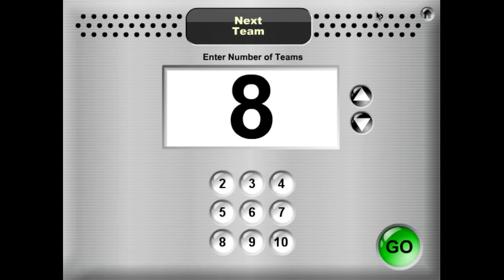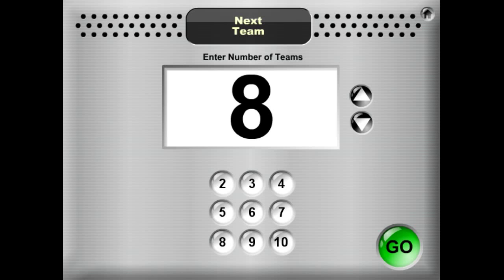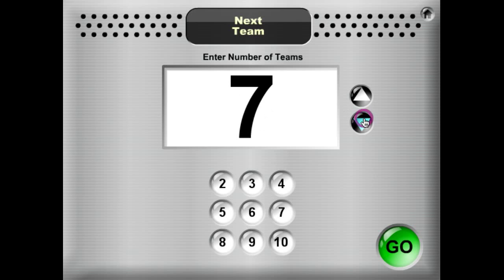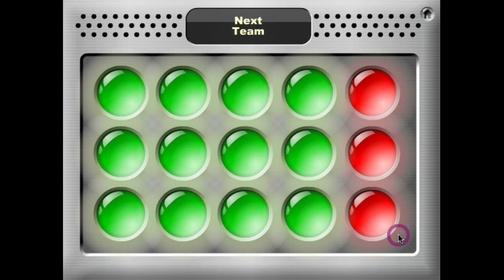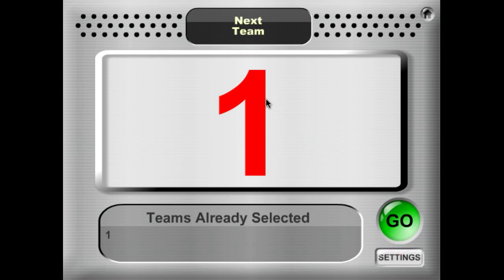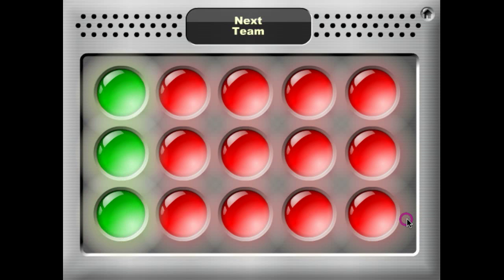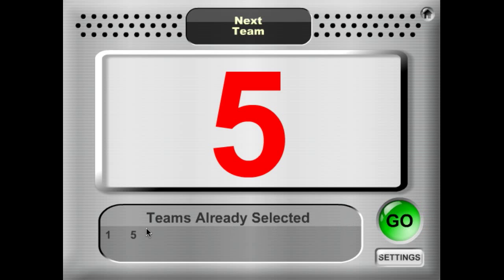SelectorTools Demo: Next Team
SelectorTools™ Software
Keep everyone actively involved! Click a button to randomly select a student in the class by name. Spin a spinner to pick which teammate will share the team's answer. Roll a die to pick a student on each team to go first. Press Go and randomly select the next team to present. SelectorTools offers 15 attractive selectors: Color Selector, Color Spinner, Name Selector, Next Team, No Repeat Student Selector, Number Selector, Partner Picker Spinner, Role Assigner, Role Timer, Roll the Die, Student Selector Spinner, Student & Team Selector Spinners, Team Selector Spinner, Team Sequencer, and Who's Up? This collection of selectors will give you the tools you need to crank-up active engagement. Instead of calling on one student at a time, pick one student in each pair or team to answer or perform. With random selectors, anyone can be picked at any time, so tuning out is not an option. Pump up the interaction in your classroom and keep everyone involved. Selecting students and teams has never been so fun or easy.